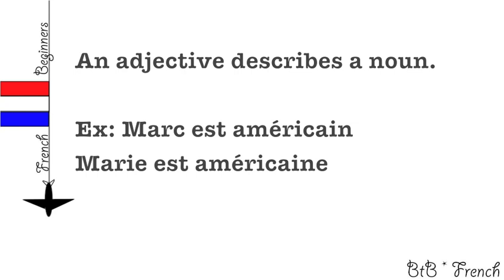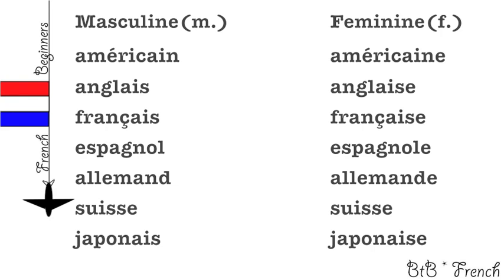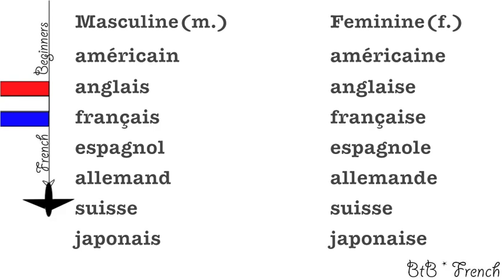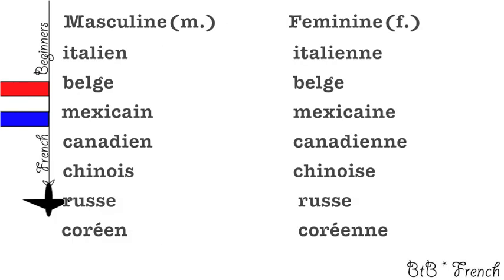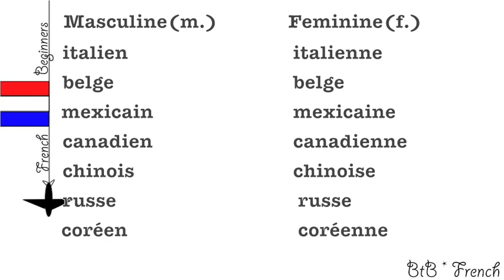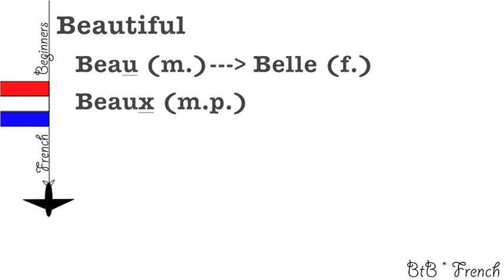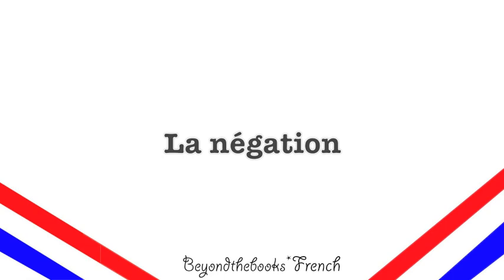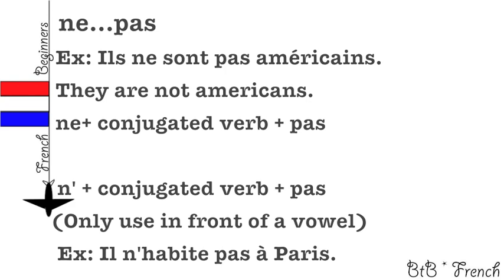Lesson 3 Les adjectifs (Adjectives) for French Beginners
Lesson 3 Les adjectifs:
1. Adjectives
MAKE SURE TO ADD AN -S TO FEMININE PLURAL WORD JEUNE  WHICH WILL BECOME JEUNES (NOTE: there is an error in the video)
2. Nationalities
3. Describing appearances
4. La négation

I will define the adjectives in review 2.